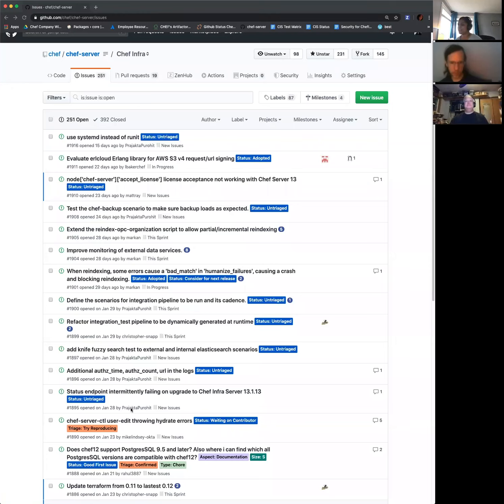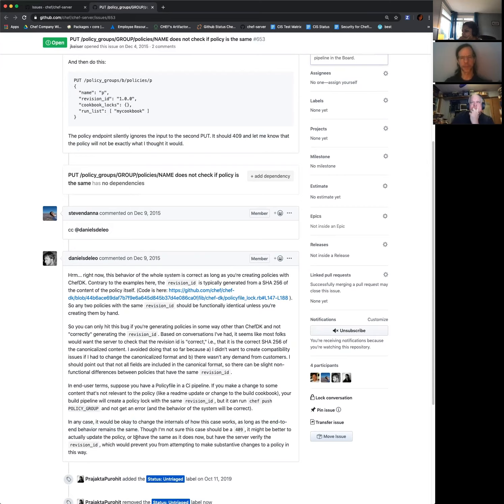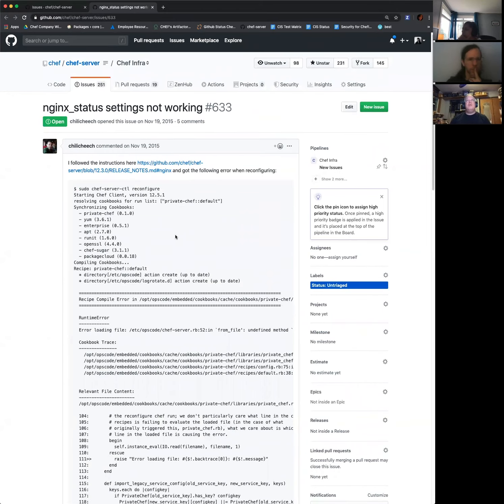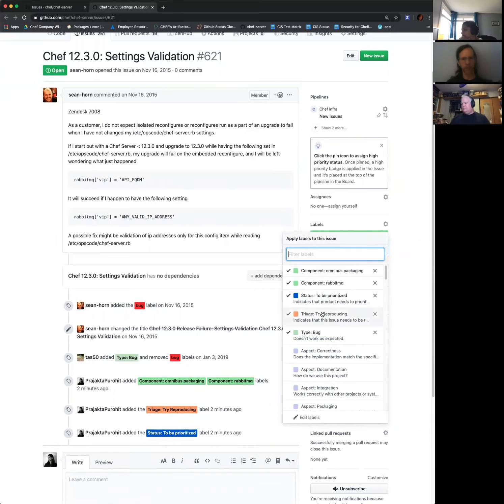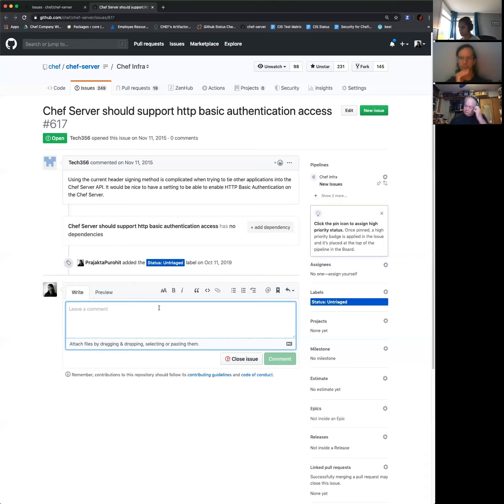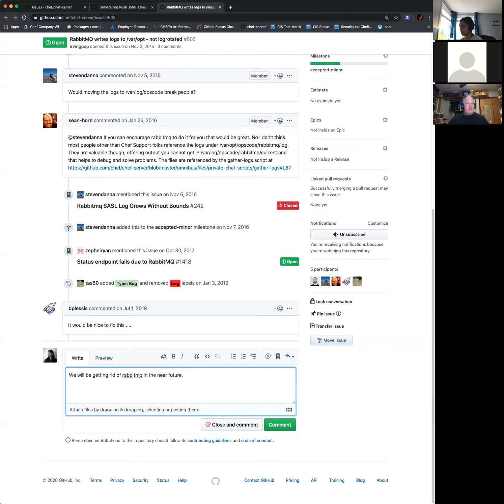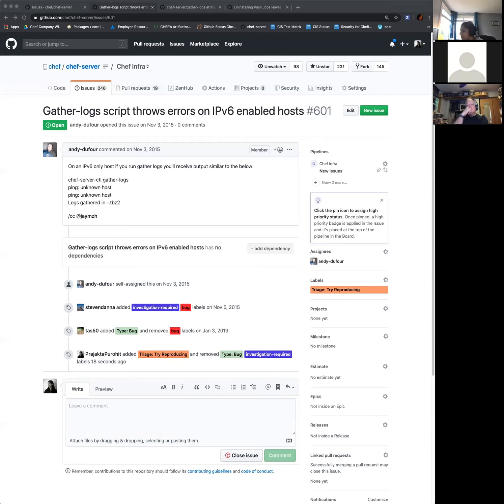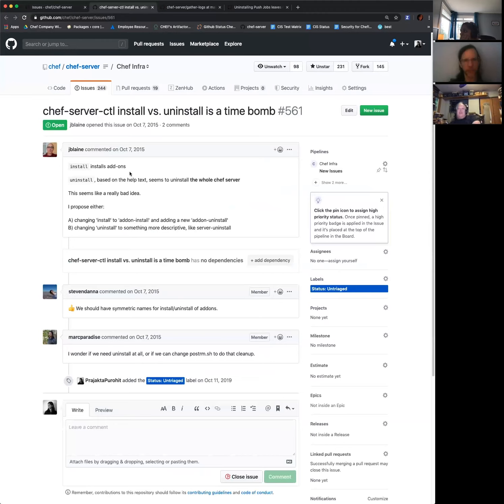Chef Infra Server Triage 02/28/20